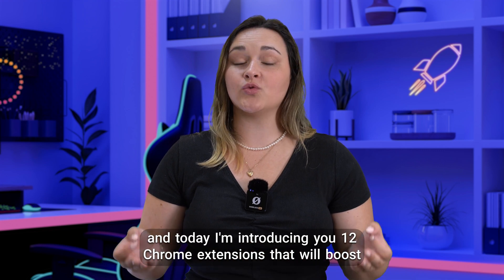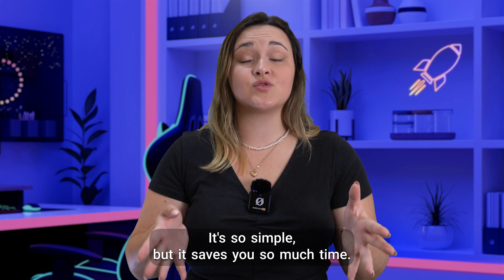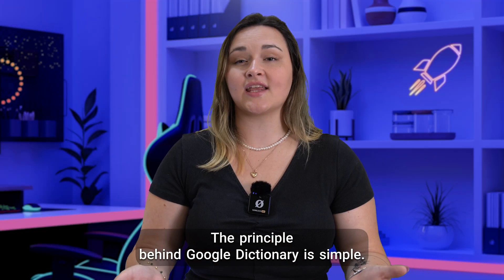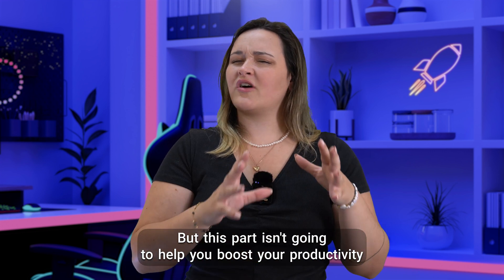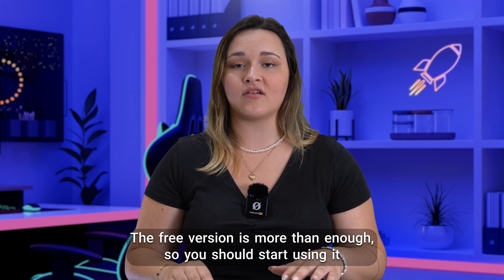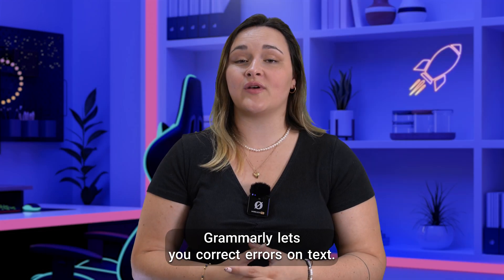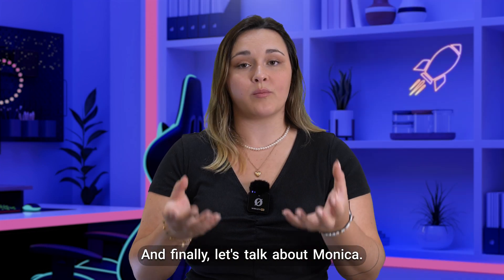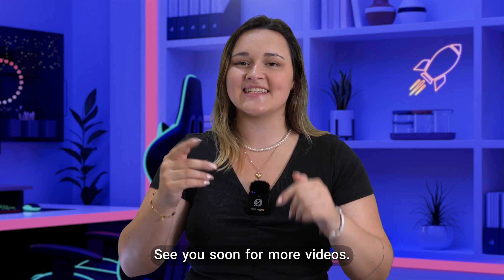Top Chrome Extensions: 12 tools to Boost your Productivity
Today, we present our Top Chrome extensions to boost your productivity. Discover 12 tools, from planners to artificial intelligence, that will make your life easier! 🚀

The aim of the video isn't to give you a full presentation of the tool, but to explain in a few sentences how they can boost your productivity.
If you're ever interested in one of the Chrome extensions, you'll find the link to download it further down in the description!

Most of the tools presented are free, so go for it!

Now it's your turn to boost your productivity! Which tool do you most want to use?

00:00 Introduction
00:24 Tool 1: Giphy
00:48 Tool 2: Pi Reminder
01:16 Tool 3: LastPass
01:45 Tool 4: Google Dictionary
02:08 Tool 5: NordVPN
02:49 Tool 6: DeepL
03:07 Tool 7: Hunter
03:22 Tool 8: Waalaxy
03:48 Tool 9: Grammarly
04:08 Tool 10: Compose AI
04:28 Tool 11: YouTube Summary (with ChatGPT & Claude)
04:44 Tool 12: Monica